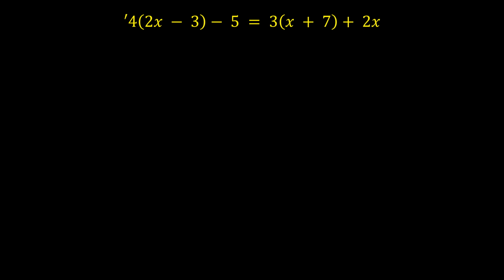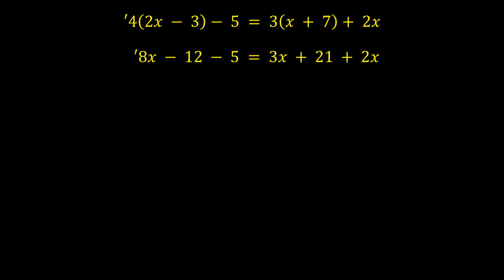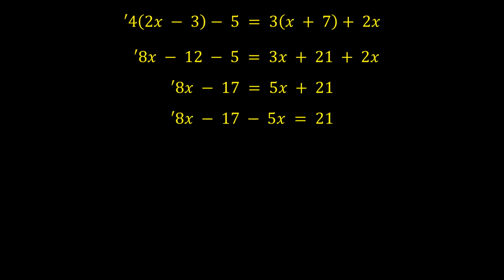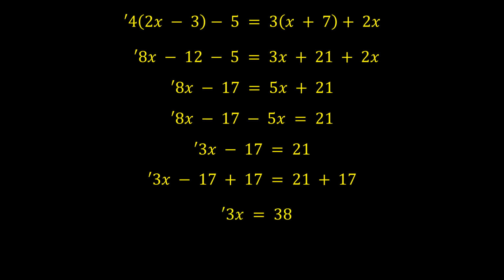US Math Olympiad Problem Solving | Step-by-Step Solution for Kids | Mental Math Tricks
Welcome to our US Math Olympiad problem-solving video!
In this lesson, we solve a competition-style math question step by step, just like real Olympiad training.
Perfect for students preparing for:
➡️ USAMO (USA Math Olympiad)
➡️ AMC 8 / AMC 10 / AMC 12
➡️ Math League / Math Counts / Math Kangaroo
➡️ School & District Level Math Competitions

What you will learn in this video:
✔️ How to solve Olympiad-level math problems
✔️ Step-by-step logic like a teacher (beginner-friendly)
✔️ Fast tricks and time-saving methods
✔️ Logical thinking & mental math improvement

Students (Grade 5 to Grade 10)

Olympiad aspirants

Parents teaching math at home

Teachers looking for classroom examples

If you enjoy the video, don’t forget to:
💬 Comment the next topic you want